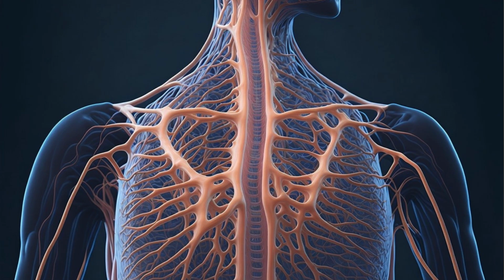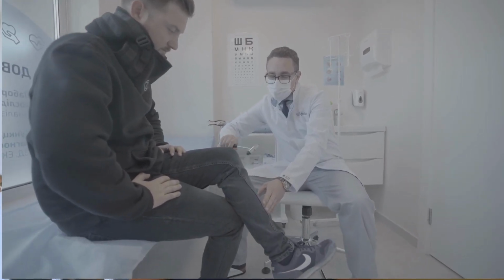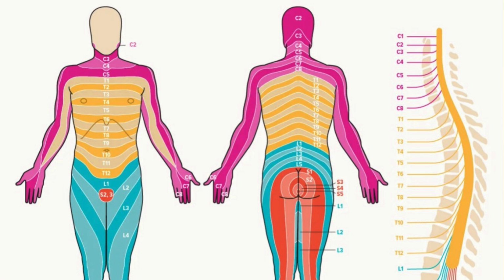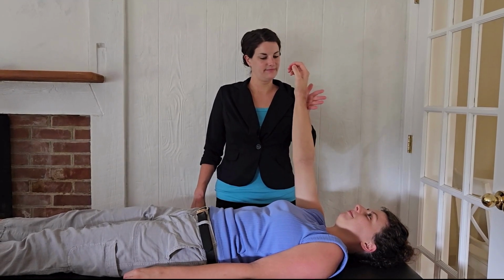What is Muscle Response Testing?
Learn about muscle response testing, applied kinesiology, Quantum Nutrition Testing, Nutrition Response Testing, holistic healing, root cause analysis, find the root cause of disease